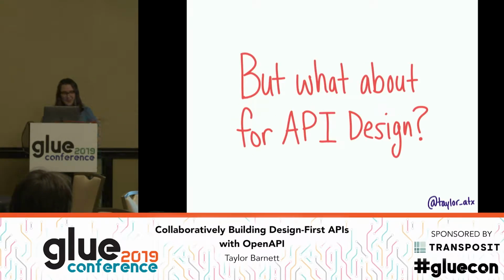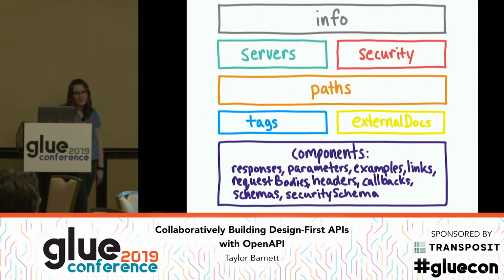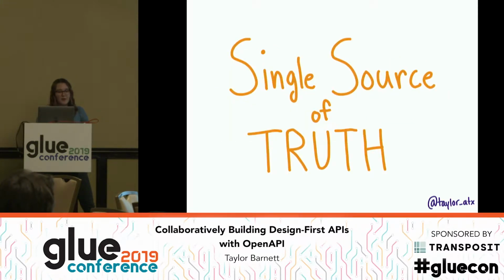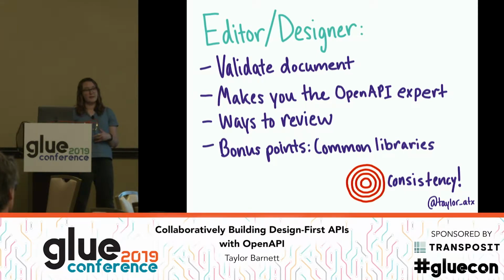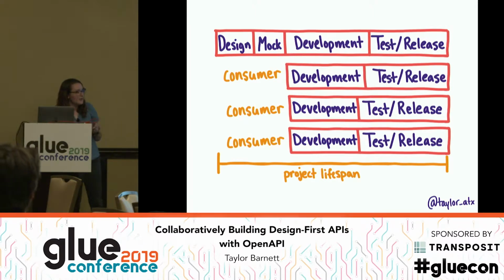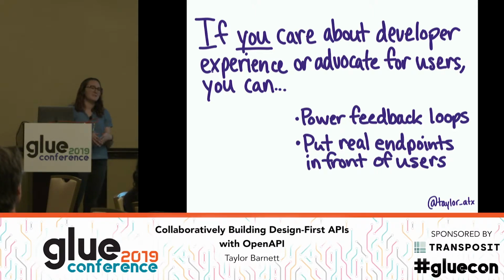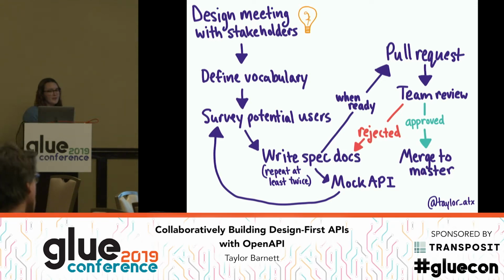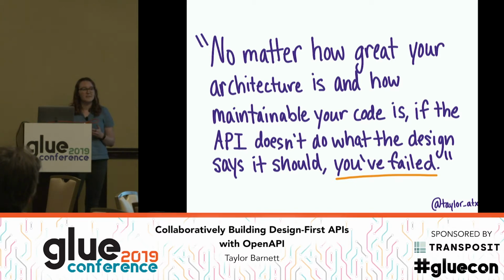GlueCon 2019: Collaboratively Building Design-First APIs with OpenAPI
GlueCon 2019: Collaboratively Building Design-First APIs with OpenAPI - Taylor Barnett, Stoplight